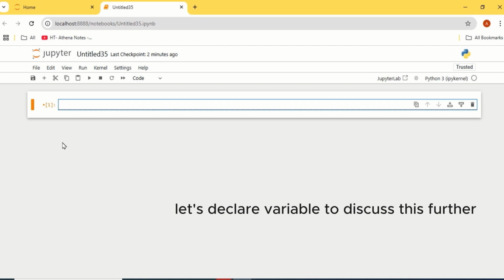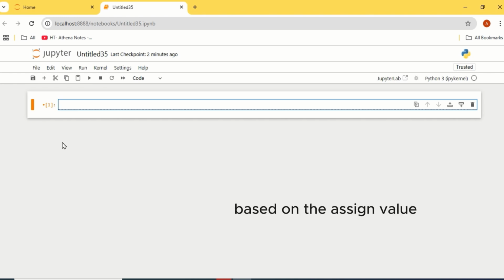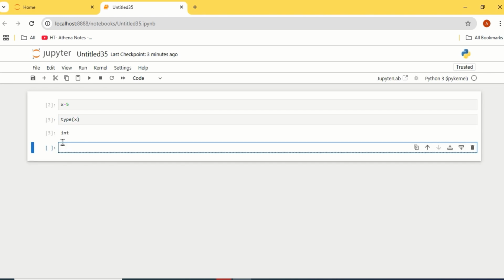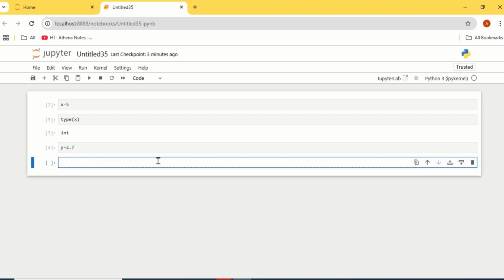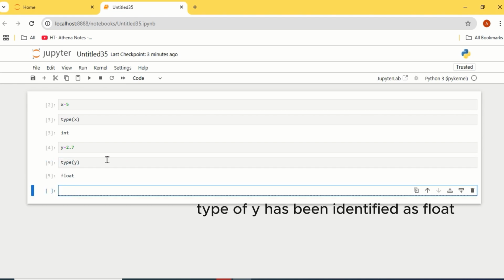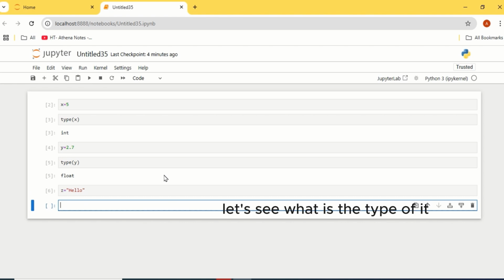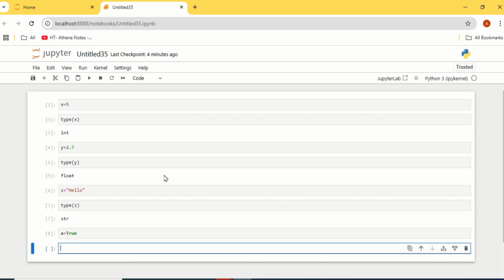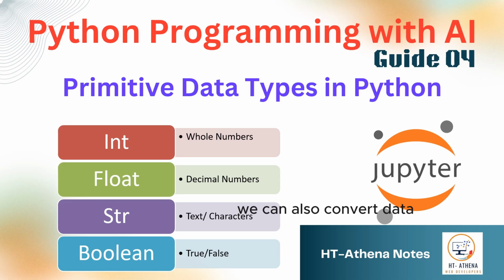04. What are the primitive data types in Python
One of previous video link is

"What are the Primitive Data Types in Python? | Python Programming Guide 04"

Are you starting your Python programming journey? In this video, we’ll dive into the primitive data types in Python, one of the fundamental building blocks of any programming language. Understanding Python's data types is crucial for writing efficient and error-free code.

What You’ll Learn in This Video:
What primitive data types are and why they matter in Python programming.
The key Python primitive data types: int, float, str, bool.
How to use these data types effectively in your Python programs.
Practical examples to help you master the basics of Python data types.
Perfect for beginners and those looking to strengthen their programming fundamentals.
Gain clarity on Python's dynamic typing system and how it handles primitive data types.
Step-by-step explanations with hands-on examples to help you code with confidence.
👉 Related Playlist: Explore the full Python programming series here: Python Beginner Tutorials